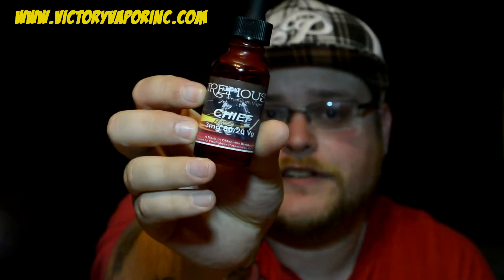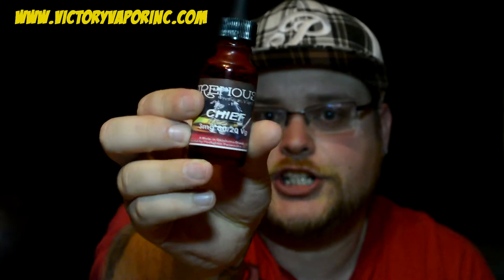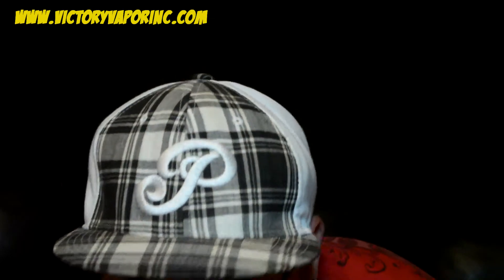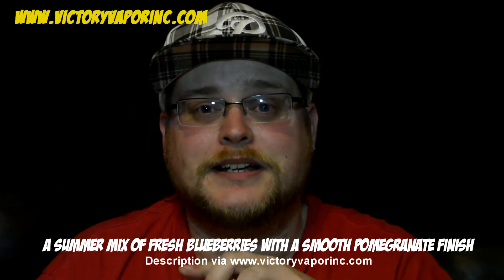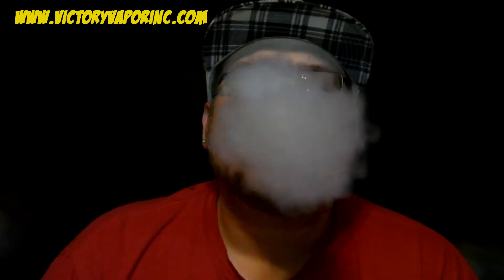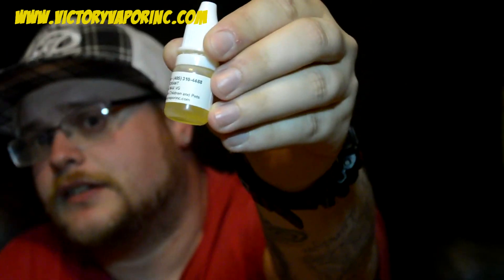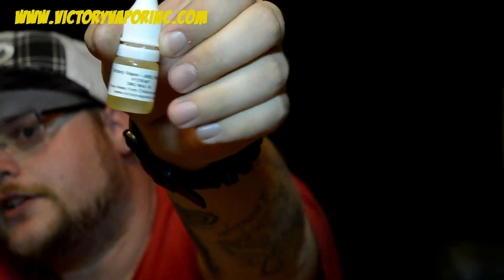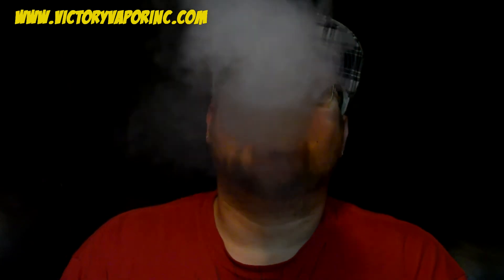Review - Three E-Juices from Victory Vapor Inc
If you are a vendor interested in having products reviewed, please use the contact form on our website and we will be in contact with you shortly.

When it comes to juice please remember taste is subjective. Because I like or dislike a juice doesn't mean you will like or dislike it.

Use of these products are for people 18+ years of age. Use at your own risk.

Make sure you use proper batteries for the type of vaping you are doing. Sub Ohm vaping I highly suggest 30 + amp batteries from a reputable manufacturer